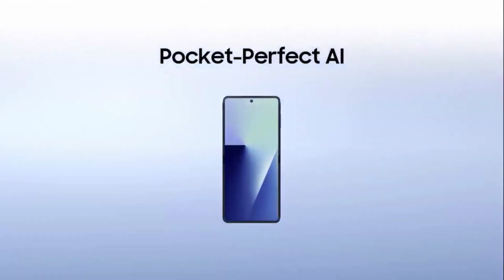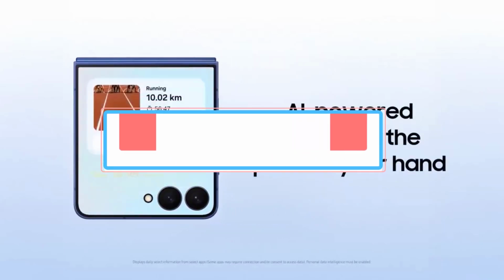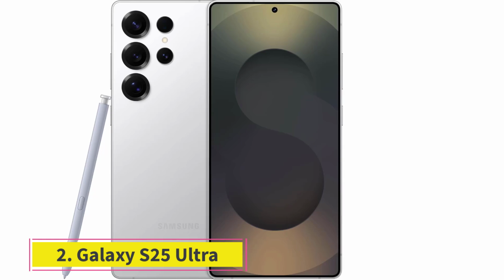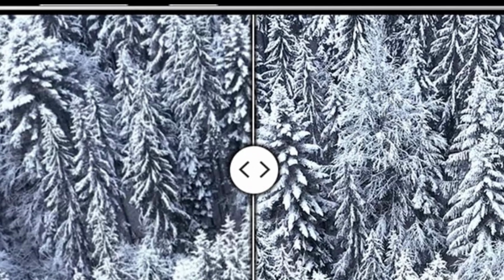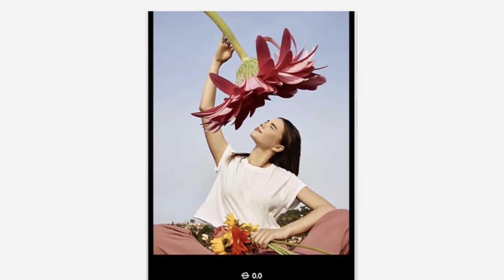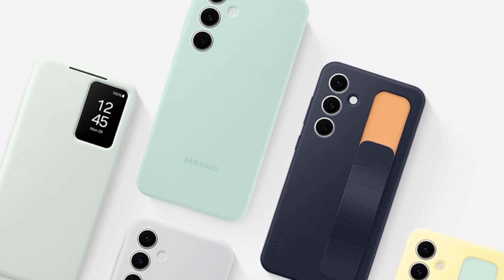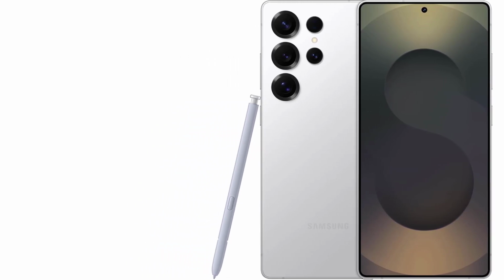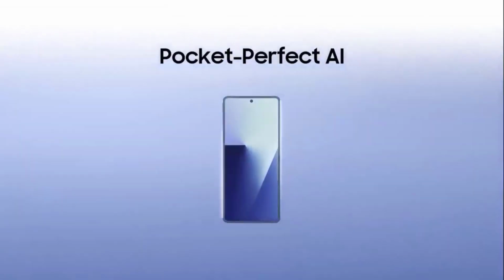Top 5 BEST Samsung Phones 2025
The smartphone landscape is shifting in 2025, and Samsung is leading the charge. In this video, we break down the absolute BEST Samsung phones of the year, revealing which model is the undisputed king and which one is the secret value champion. Forget the generic lists; this is a deep dive into the three devices that are genuinely worth your money and are pushing Apple to its limits.

We'll cover the groundbreaking Galaxy S25 Ultra, the revolutionary Z Fold 5, and the dark horse contender that nobody saw coming. Find out which phone has the best camera, battery life, and overall value for YOUR needs.
1🛒►Galaxy S25 and S25

2 🛒►Galaxy S25 Ultra

3🛒 ►Galaxy S24 FE

4 🛒►Galaxy S25 Edge

5 🛒►Galaxy Z Flip7

This is your ultimate guide to choosing your next Samsung phone. Don't buy a new phone until you've watched this!